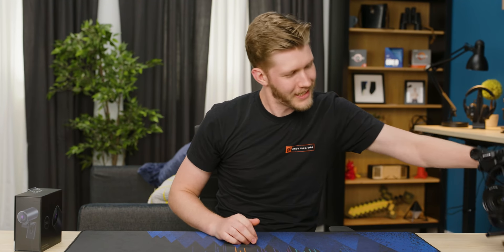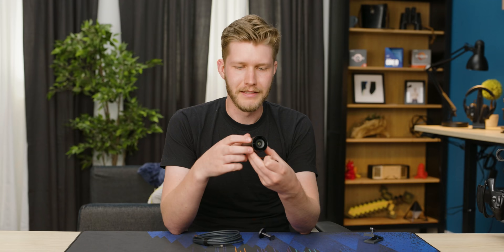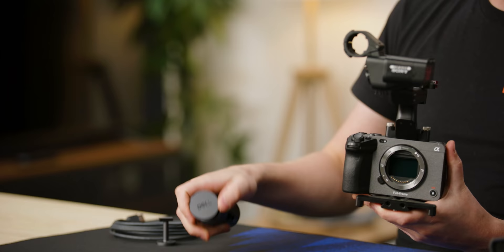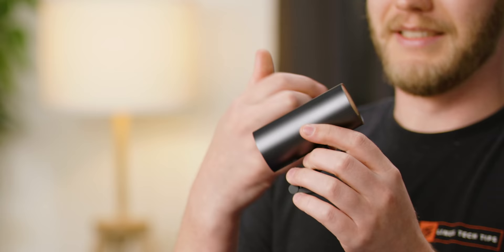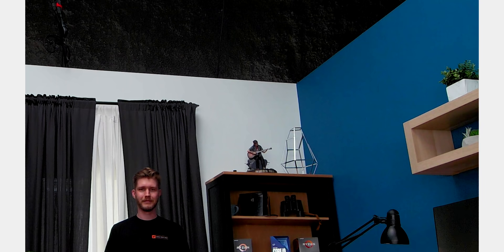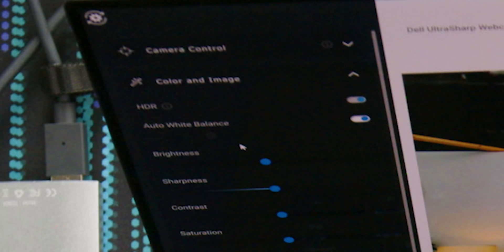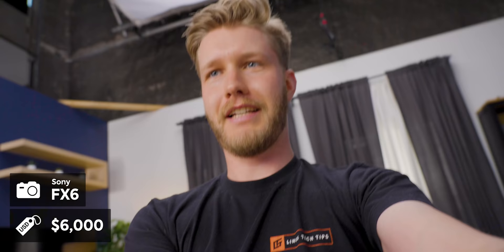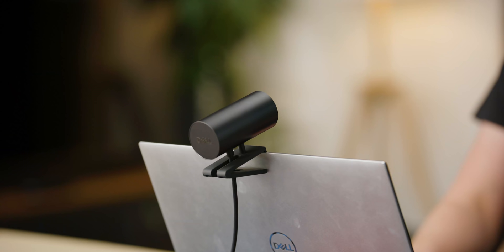Look good anywhere! - Dell UltraSharp 4K Webcam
Webcams can be fairly hit or miss, but Dell's new Ultrasharp webcam not only has a Sony sensor and makes you look good and you can also get Windows Hello!